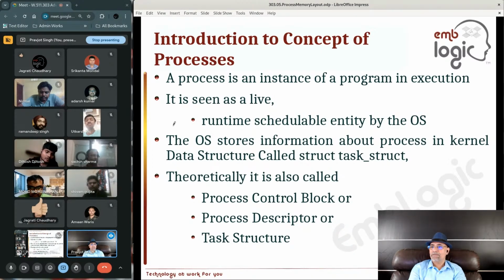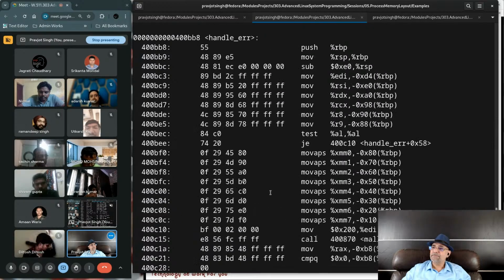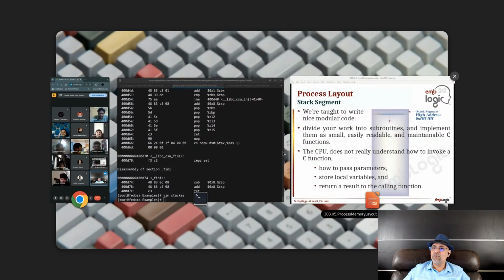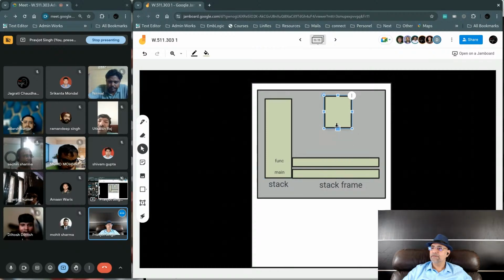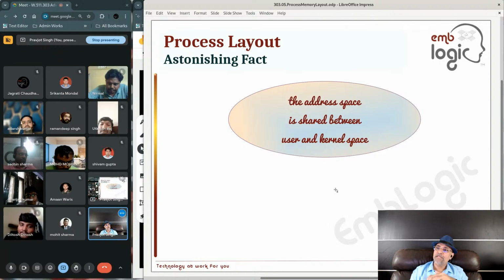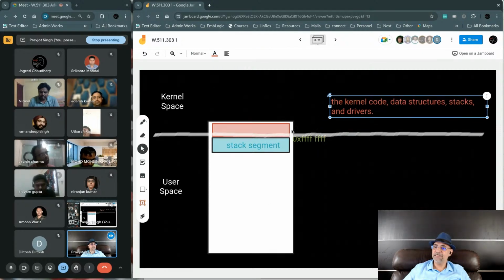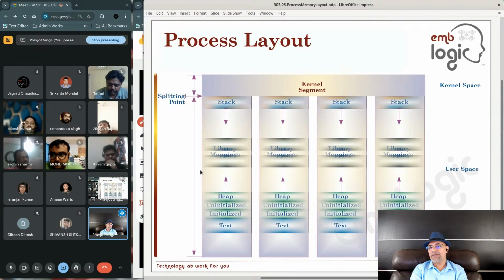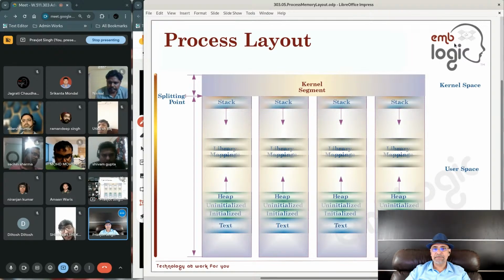Process Memory Layout in Linux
A Session on
Process Memory Layout

Process Memory Layout
A description od Process Address Space in Memory. A process is an executing instance of a program, managed by the OS. The OS maintains metadata in a structure called the process control block, which stores attributes like the process ID (PID), credentials, open files, and more. Each process has a virtual address space (VAS). In a 32-bit system, the VAS spans 4 GB, from 0x0 to 0xffffffff. This VAS is used by the process for memory management and defines the space available to it during execution.

To Learn more about Linux Internals and System Programming.